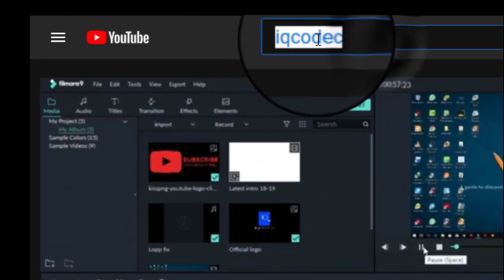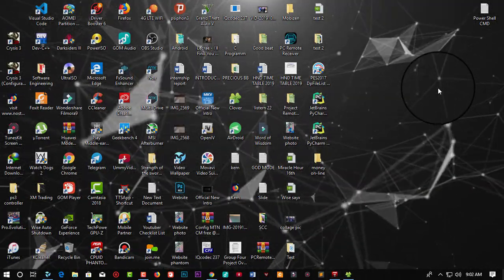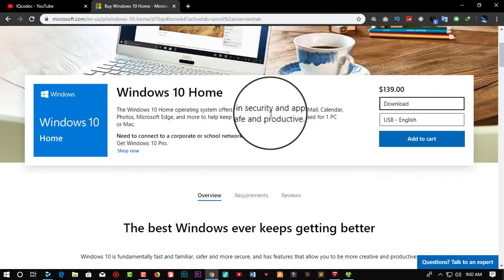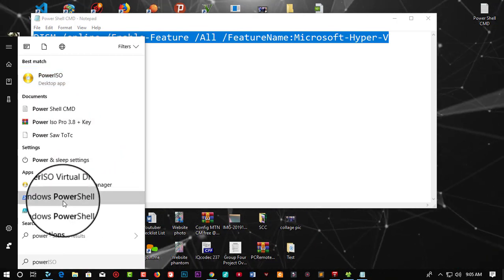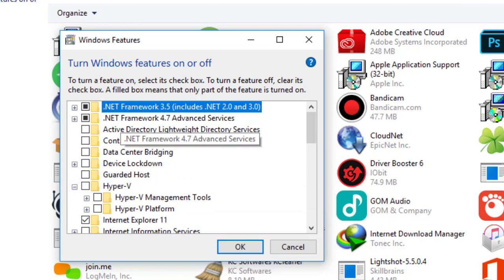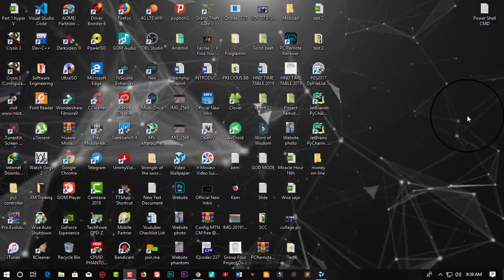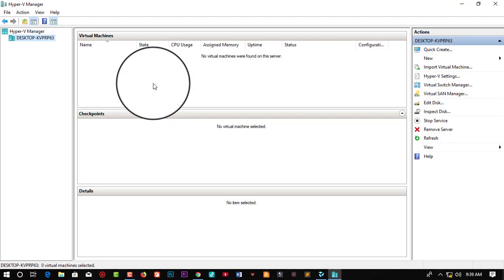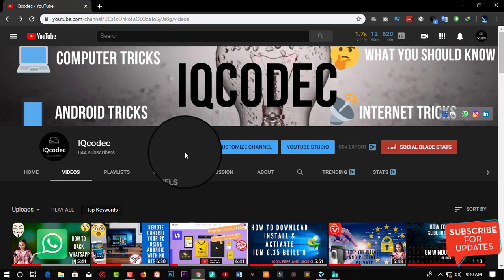How to Setup Hyper-V on Windows 10 | All what you need to know | 2020 method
Hey guys!!! Today we are going to be talking on Hyper-V!
             In the video of today am going to be showing you all what you need to know about Hyper-V and how you can Setup or enable hyper-v on your windows 10 OS...
                  Please don't skip any part of this video, for better understanding. You are also free to comment your problems, we gonna do our best to provide you with a solution.
             Use the Command Below to Activate Hyper-V using Power Shell

DISM /online /Enable-Feature /All /FeatureName:Microsoft-Hyper-V

IQcodec